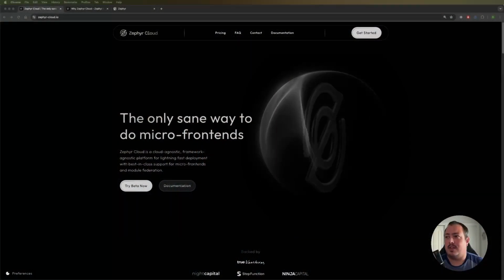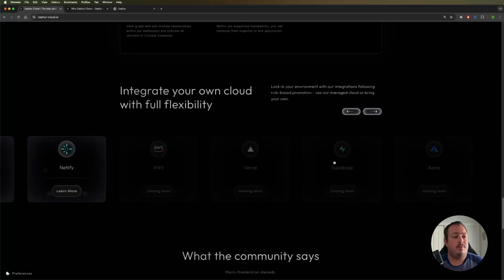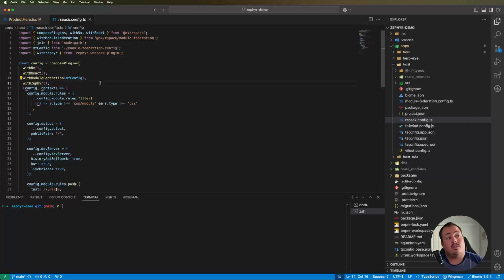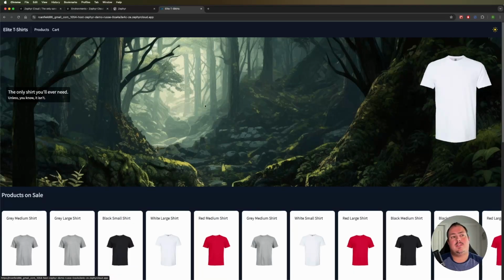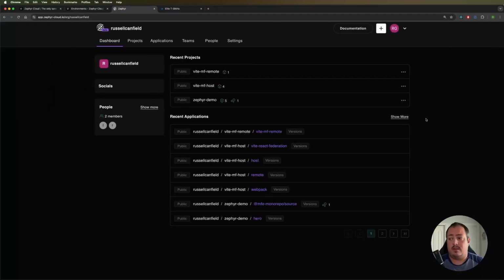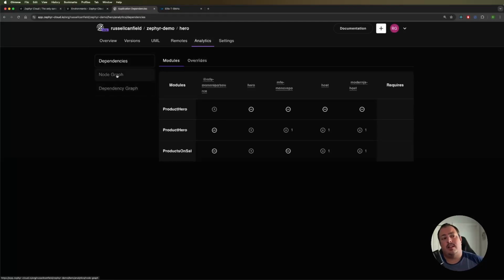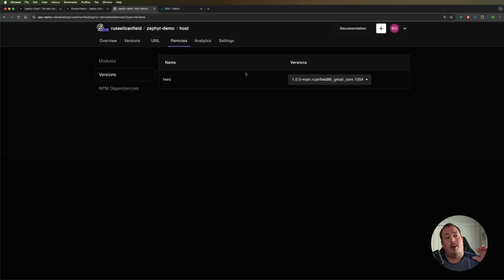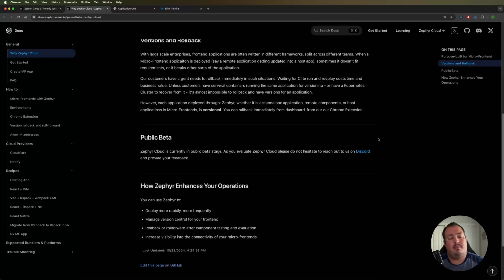Zephyr Cloud - The only sane way to do microfrontends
In this video we'll explore Zephyr Cloud, a cloud and framework agnostic microfrontend platform. Sub second build and deployments, version management and more? Whats not to love.